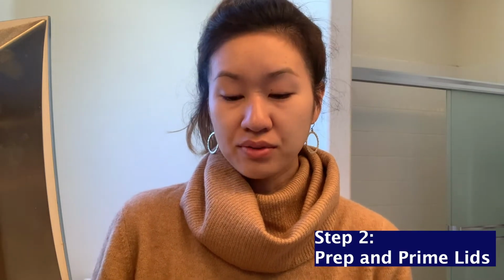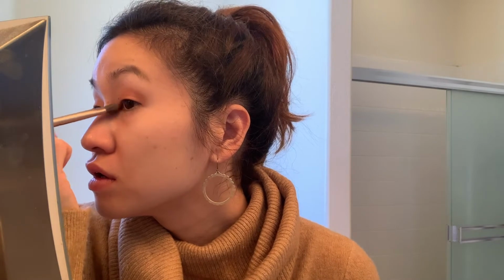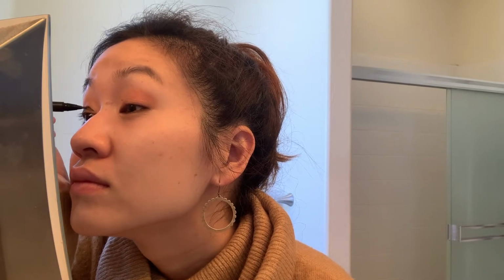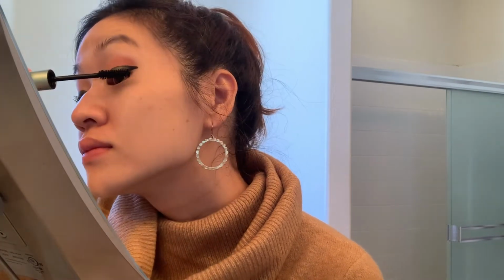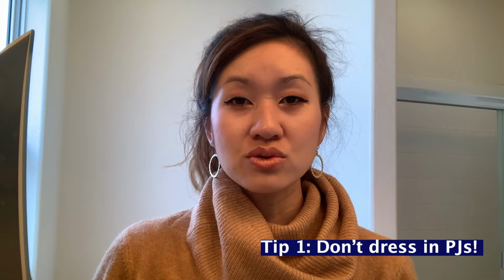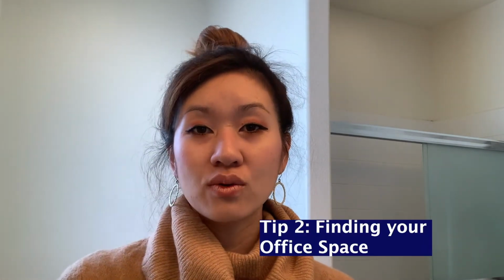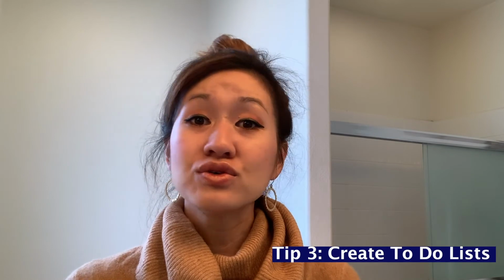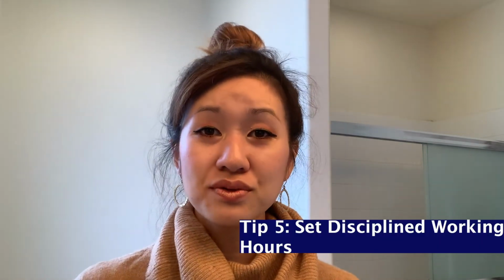Working from Home Edition: GRWM + Productivity Tips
With most people now working from home, I thought I would put together a fun subtle monolid makeup tutorial along with some tips on how to stay productive while working remotely. Stay safe and healthy during this challenging time everyone!

Products Mentioned:

Lancome teint idole foundation in Buff 6
Mary - Lou Manizer Highlighter
Urban Decay Eyeshadow Primer Potion
Neutrogena Ultra Sheer Dry Touch Sunscreen
Too Faced Sweethearts Perfect Flush Blush-Something About Berry
Lancome Color Design Lipstick in Oh My
Free People Movement leggings